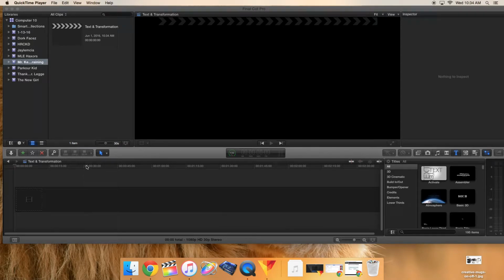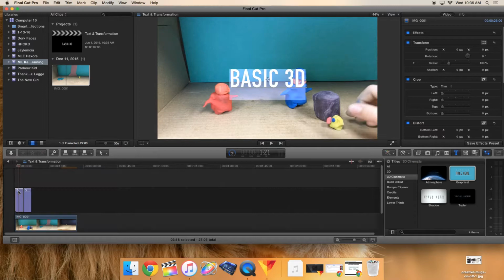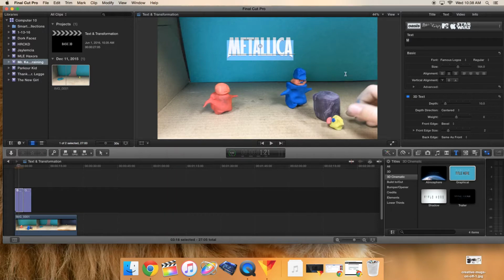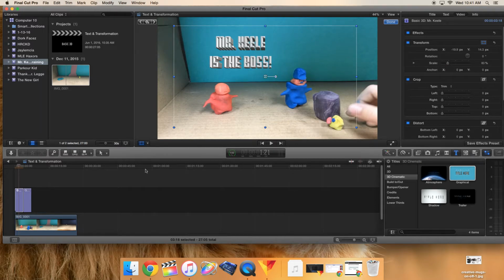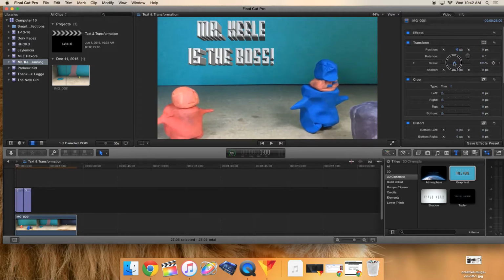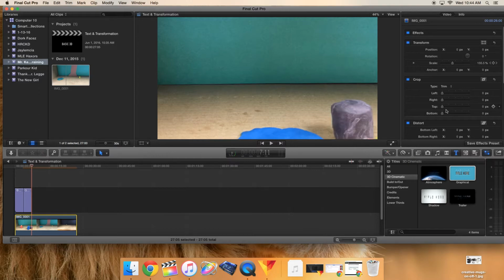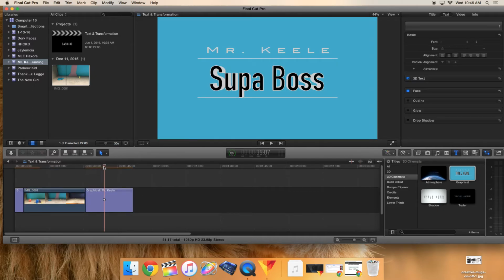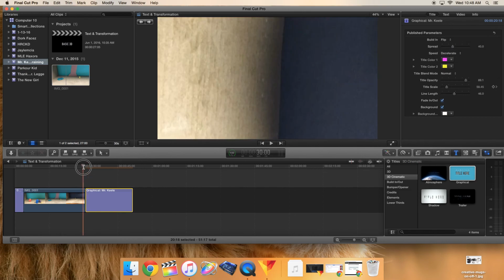TEXT AND TRANSFORMATION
FCX text directions.